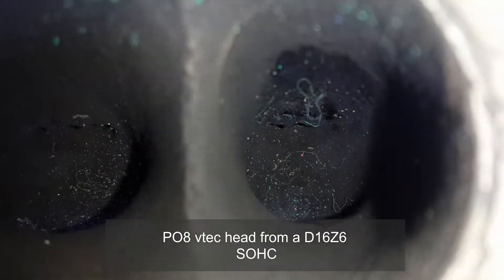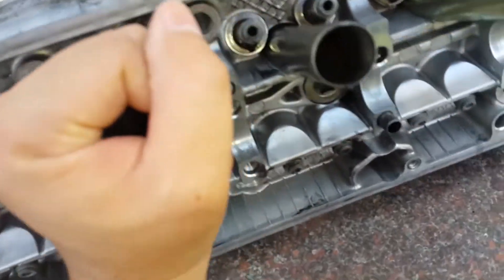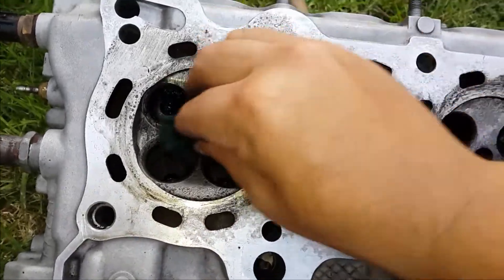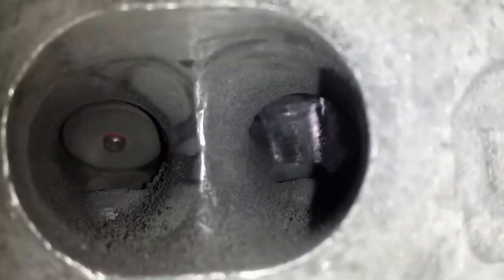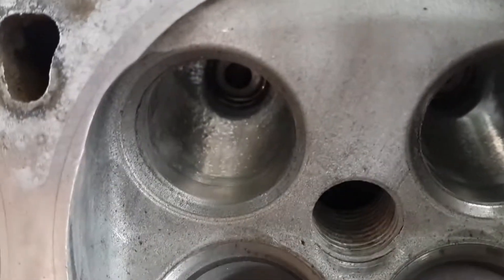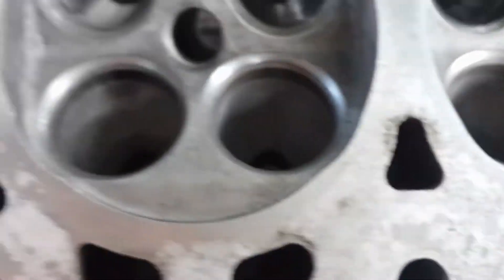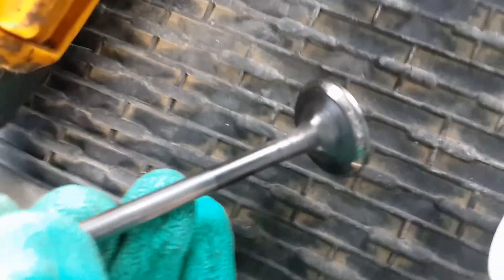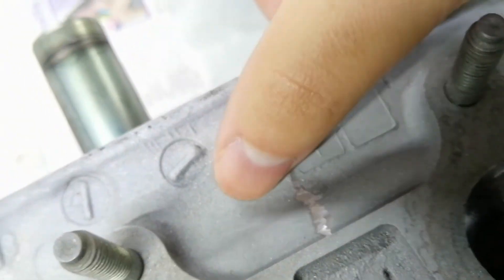VTEC Head Ports & Valves Cleanup DIY | D16Z6 PO8 SOHC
In this video we clean up a neglected PO8 single cam vtec head, removing carbon from the ports and valves.
We also polish the exhaust ports using a cheap Dremel tool, followed by a new coat of paint to make the cylinder head look as good as new.
This is a time-lapse-style video

440cc Bosch Injectors
63mm Custom Charge Pipes / Downpipe & Exhaust.

Link to helpful online repair manuals from eManualOnline